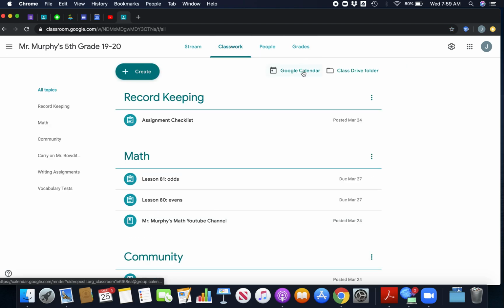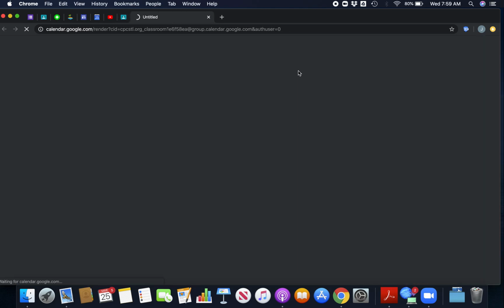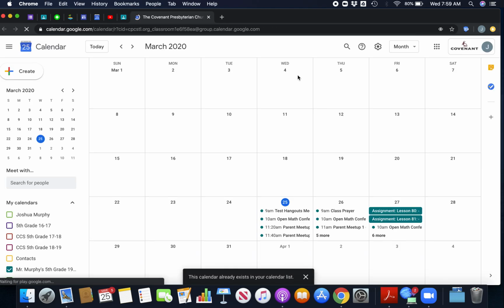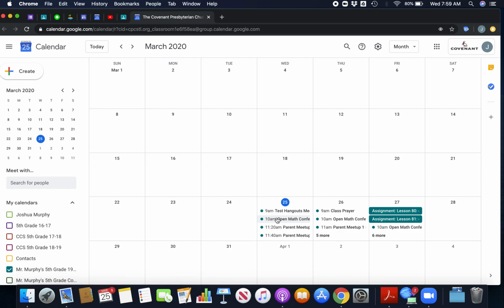Open Math Conferencing Tutorial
How to access the daily math conference from Google Calendar.